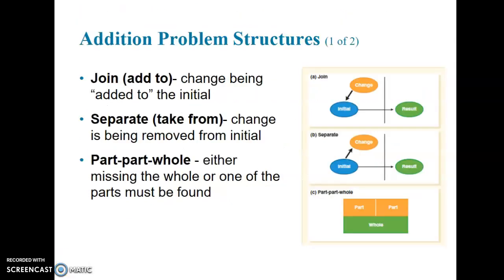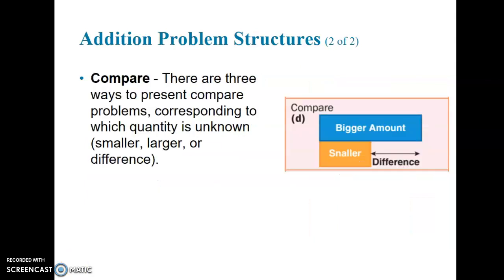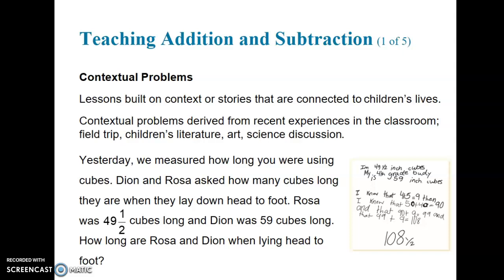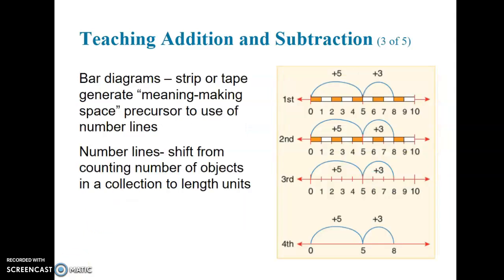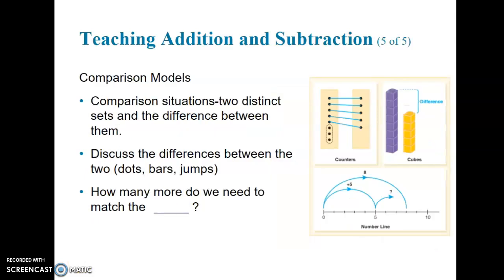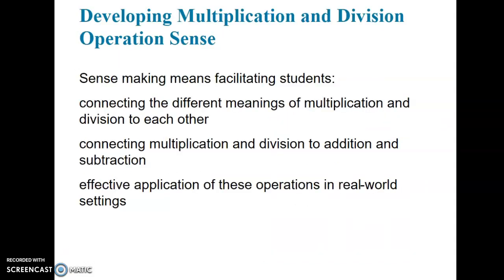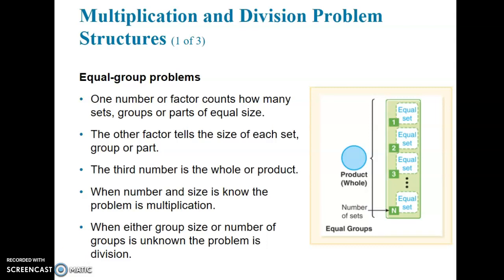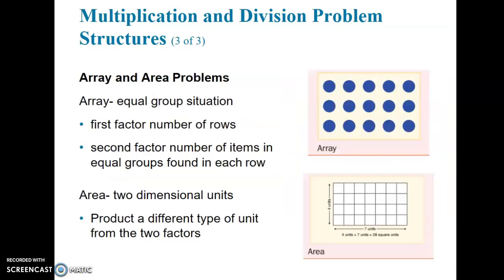Chapter 8 part 1